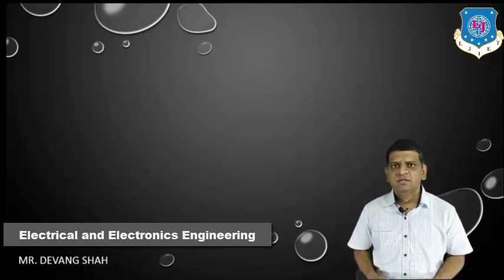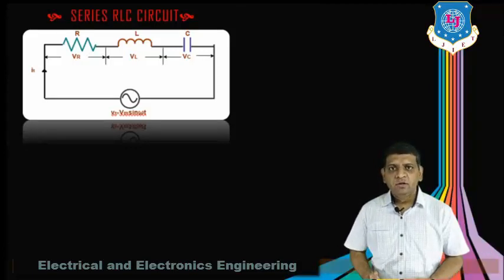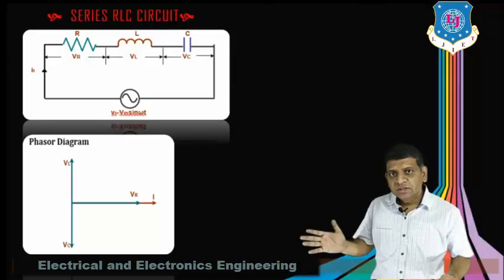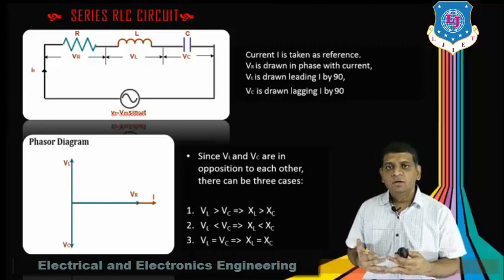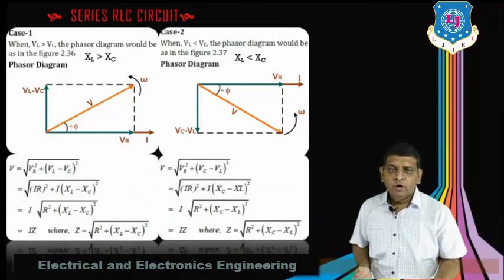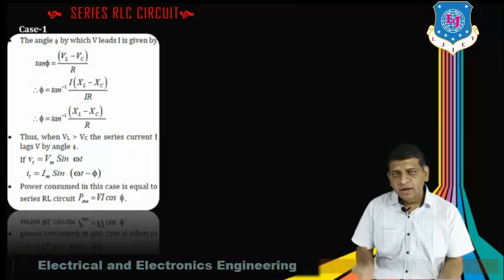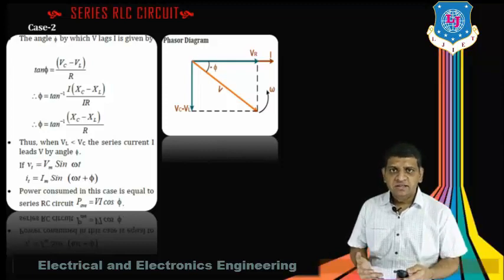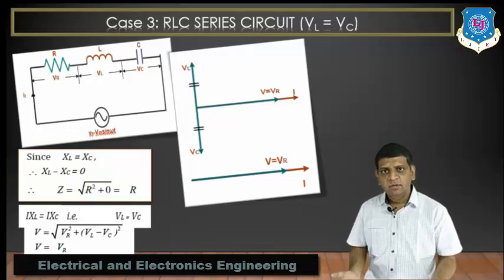Lec-15 Single Phase R-L-C with Power Measurement|Electrical & Electronics Eng| First Year Eng